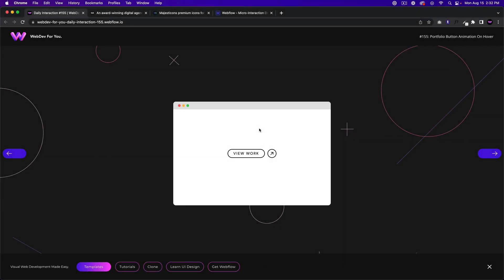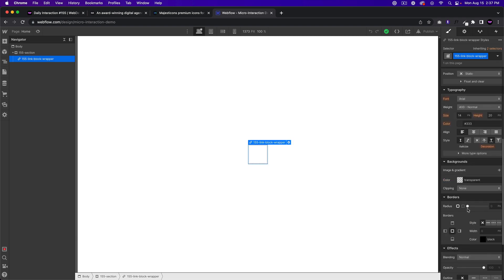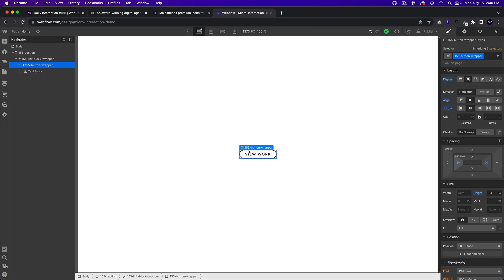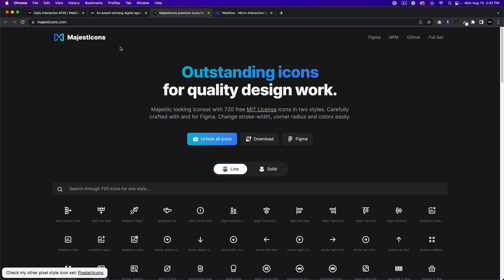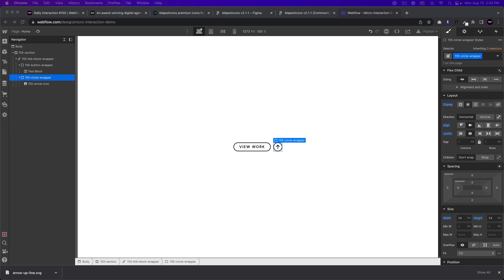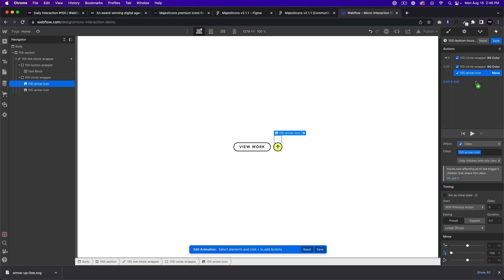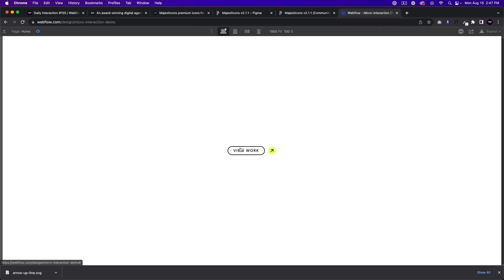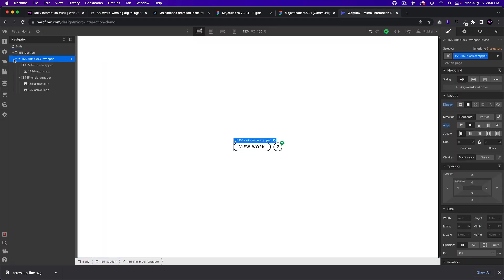Portfolio Button Animation On Hover in Webflow | Interaction #155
In this video tutorial I go over how to create a portfolio button animation on hover in Webflow.